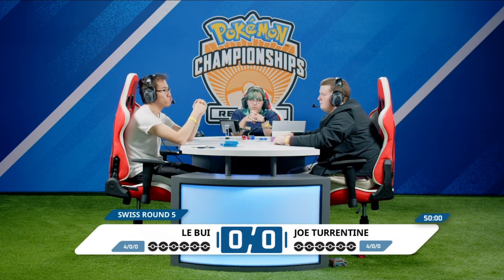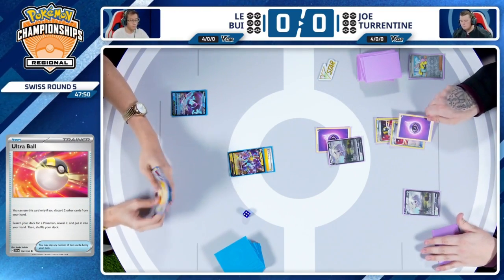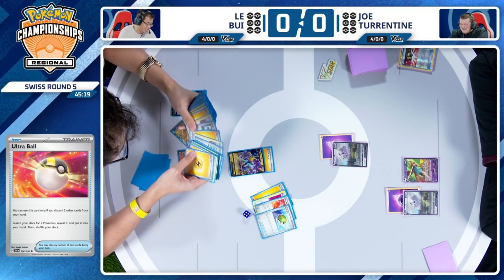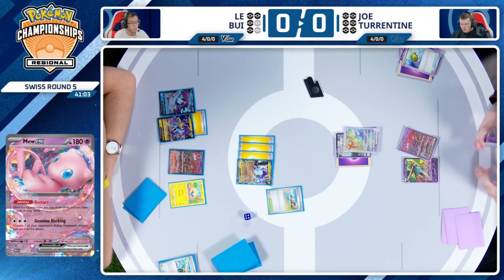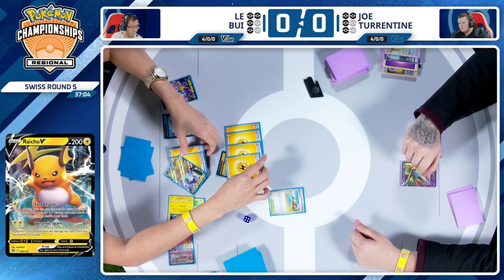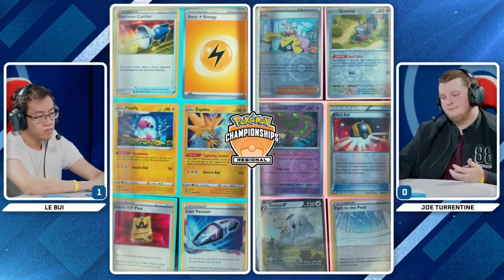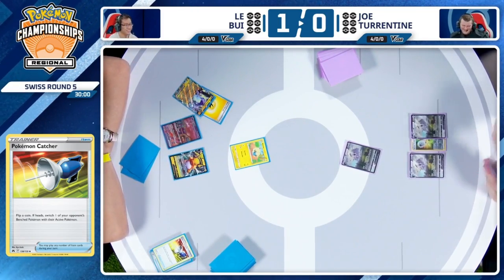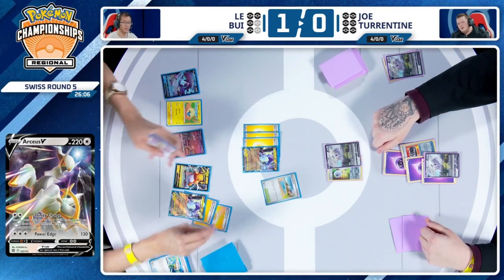TCG Le Bui Vs Joe Turrentine - 2024 Pokémon Portland Regional Championships Swiss R5